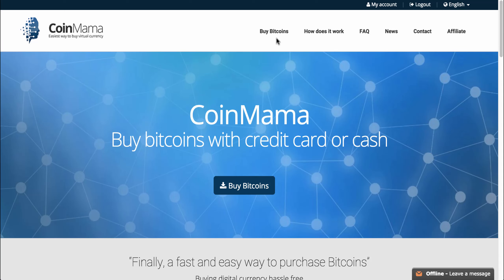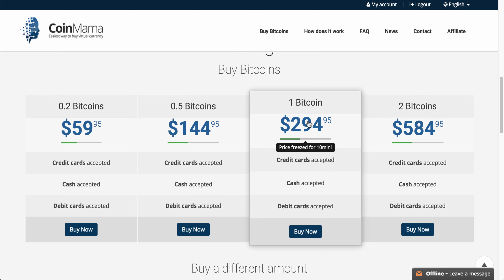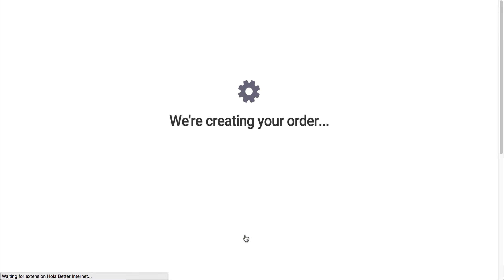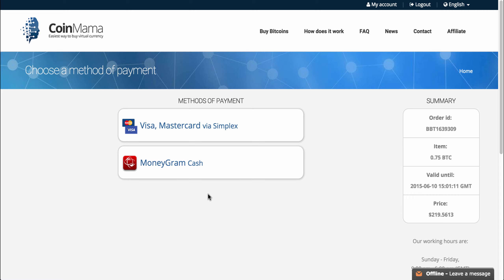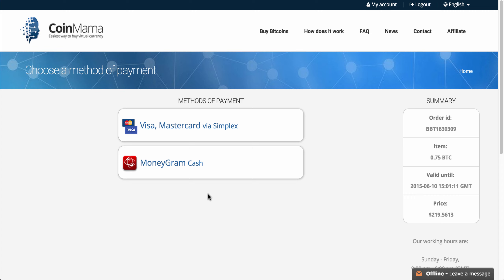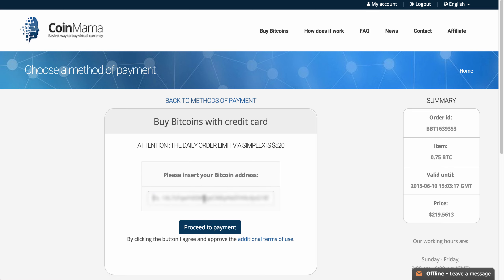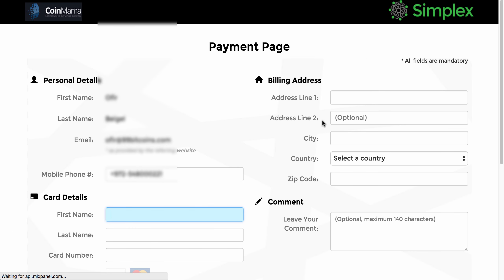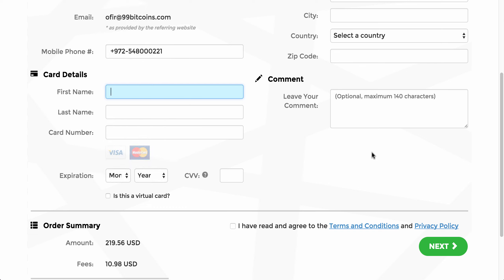Coinmama Buy Bitcoins with a credit debit card